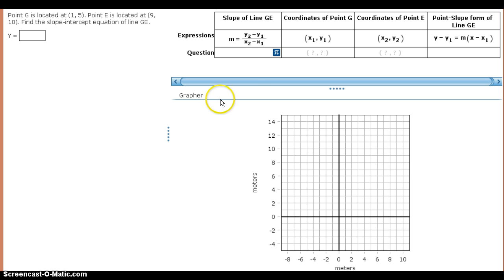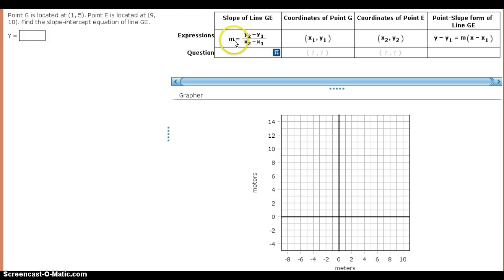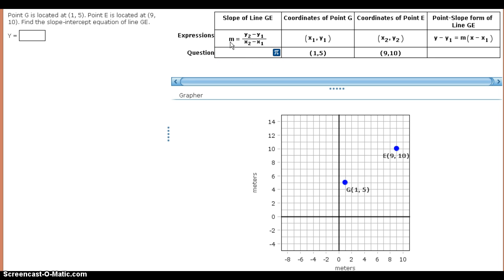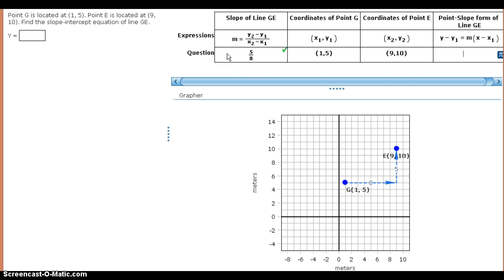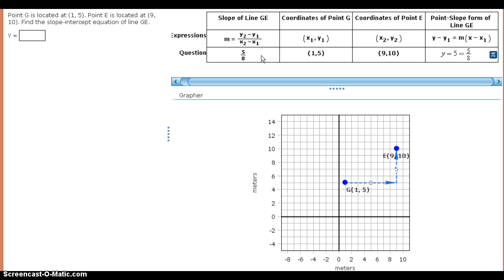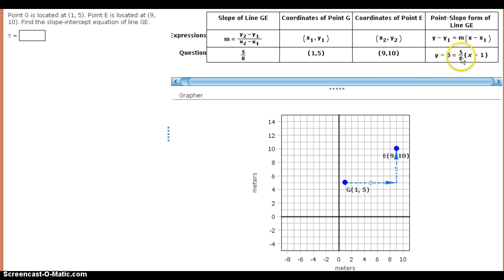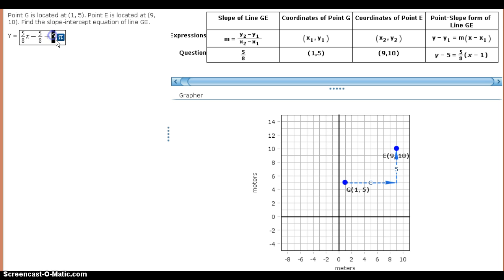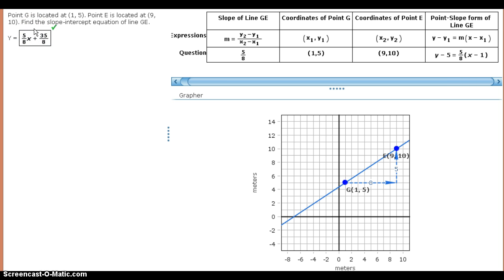W5 MAT 116 using point slope form with two points